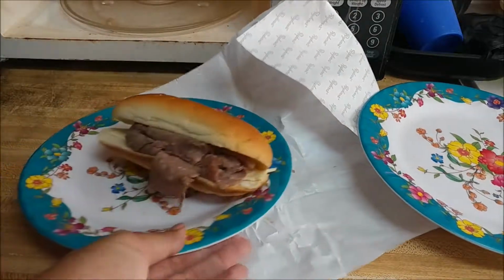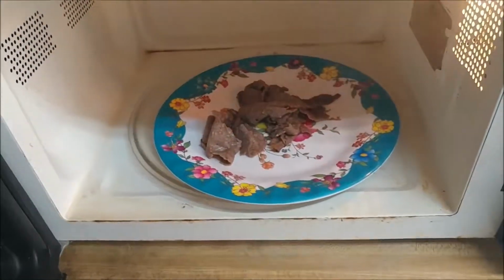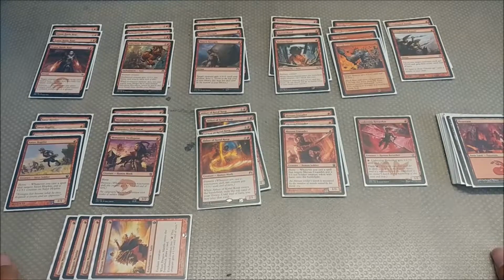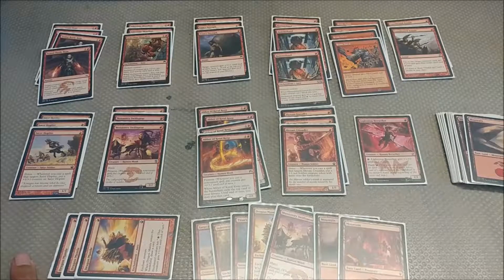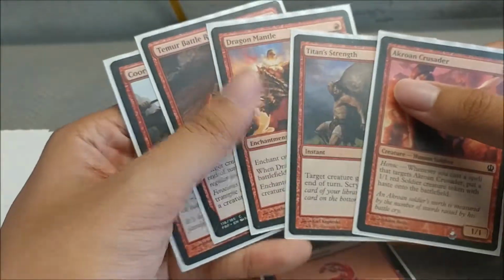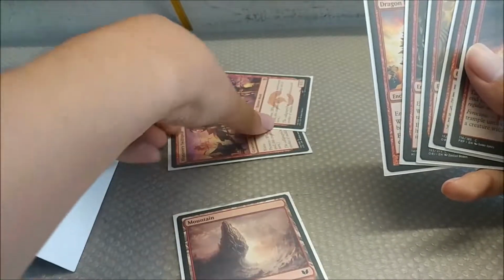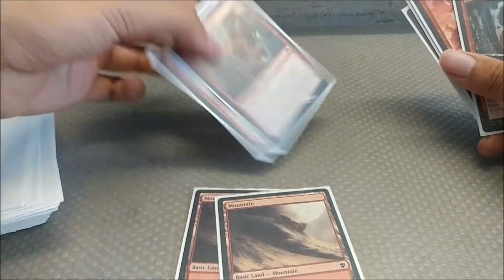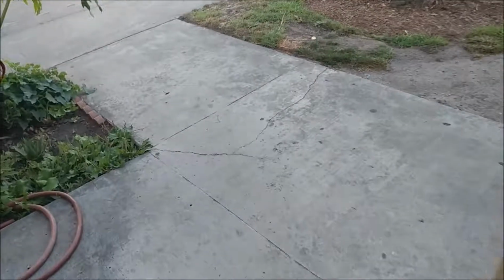Vlog 7: Pop FIlter and Magic the Gathering